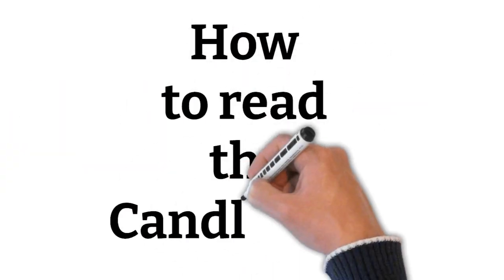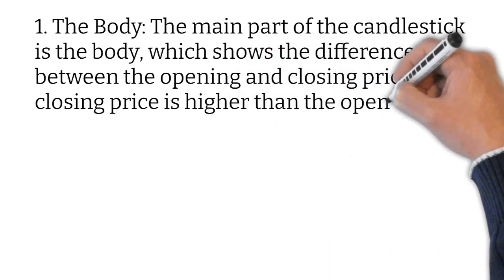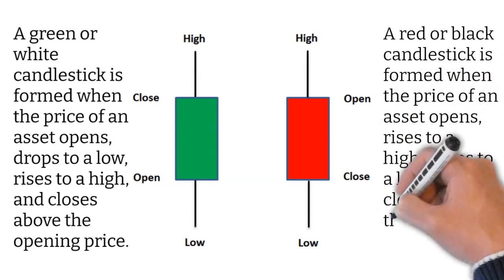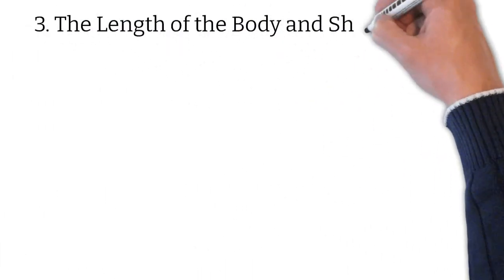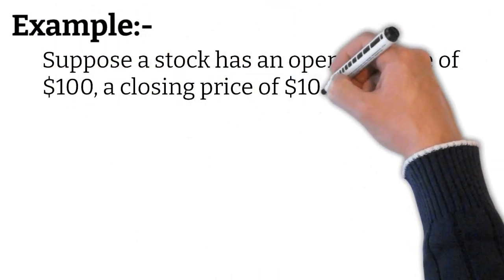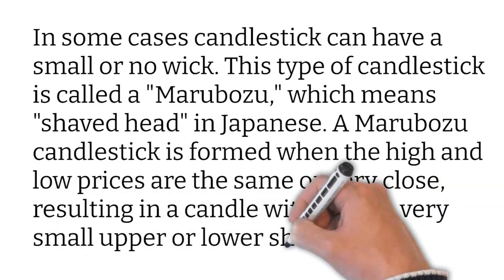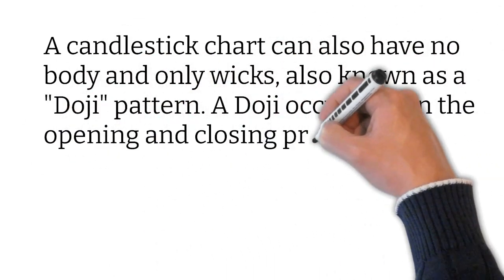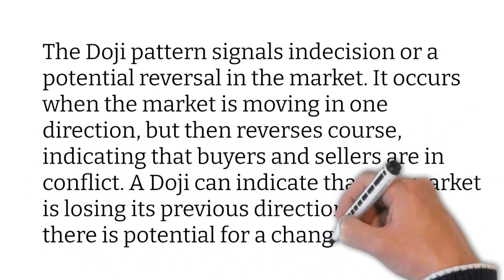How to read Candlestick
"How to Read a Candlestick" is  a tutorial & educational video that explains the basics of reading a candlestick chart. Candlestick charts are a popular visual representation of stock market price movements, used by traders and investors to analyze market trends and make informed investment decisions. The video may explain the different components of a candlestick, such as the body, wick, and shadow, and show how to interpret the information displayed in the chart, including bullish and bearish patterns.